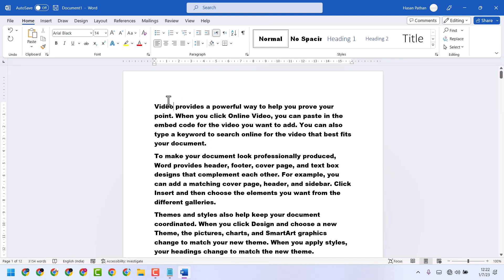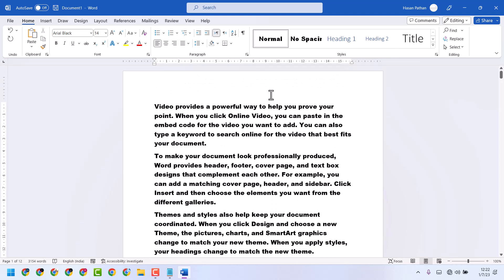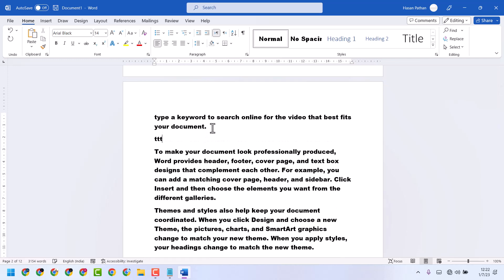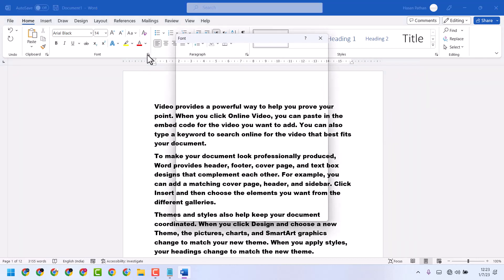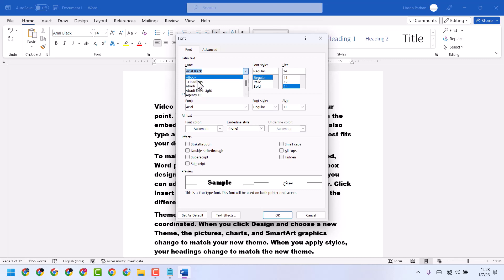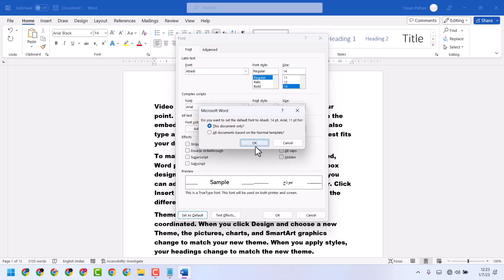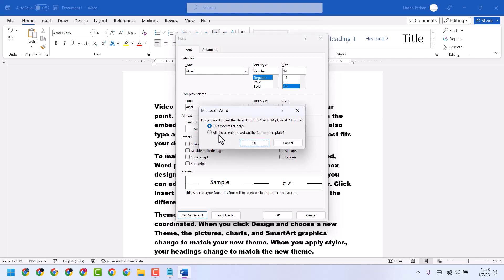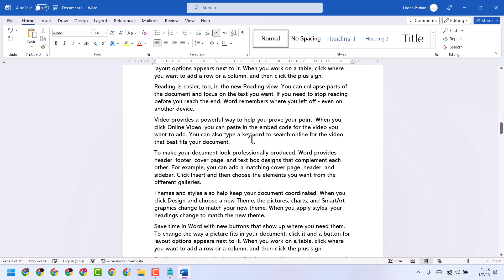Fix all text are bold in ms word | Change Bold Text To Normal In Word